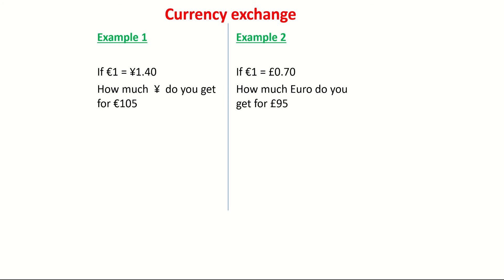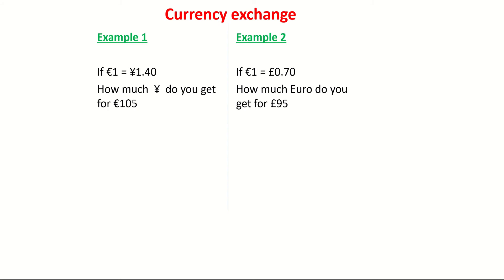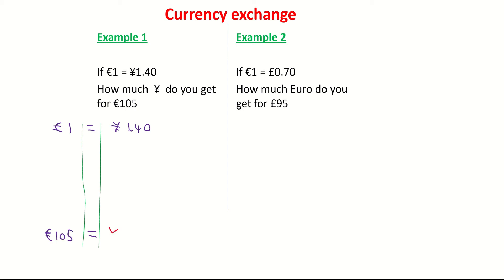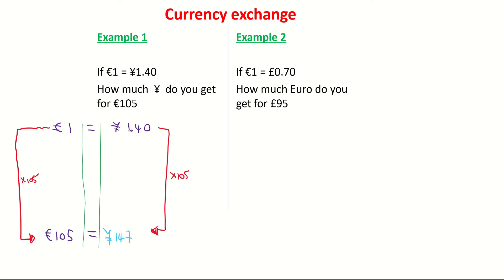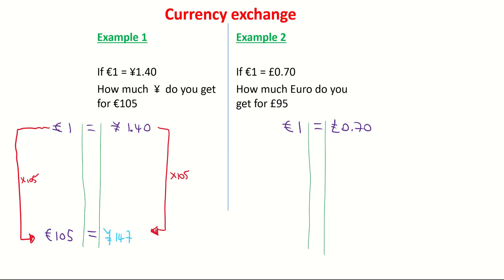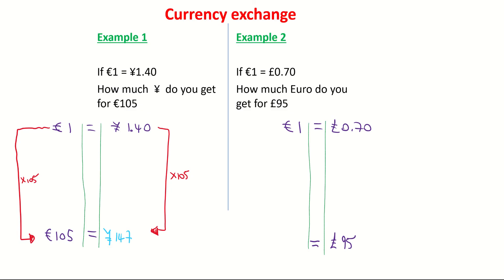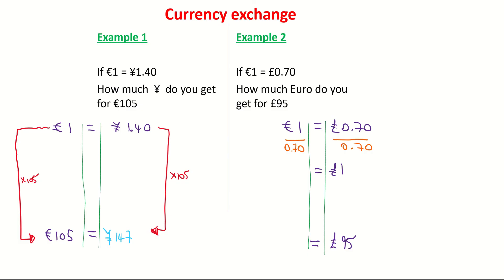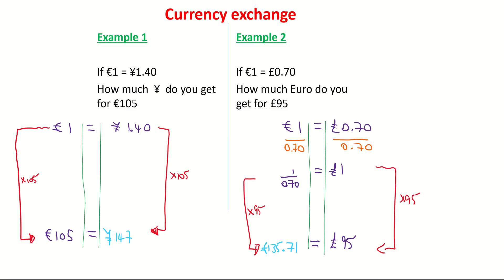Currency Exchange Maths - How to Convert Currency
This tutorial video explains how to convert from one currency to another when given the exchange rate. Convert Euro to Pound. Two exam questions on currency conversion.